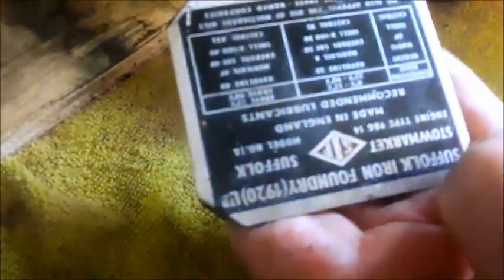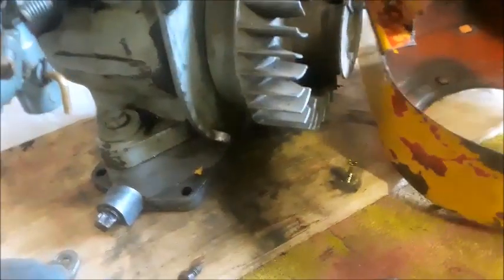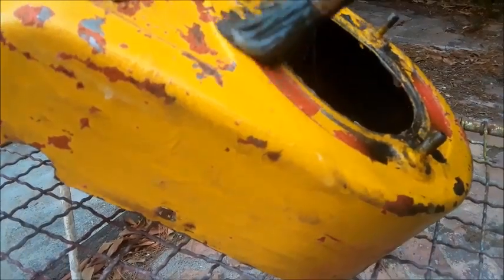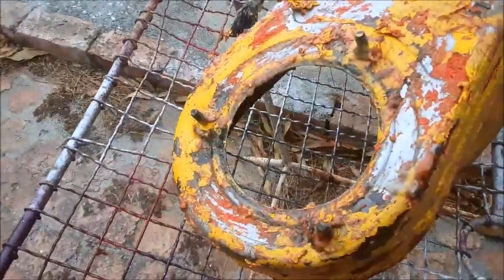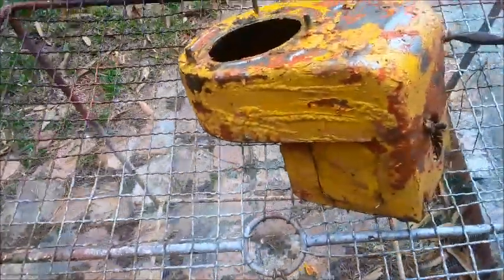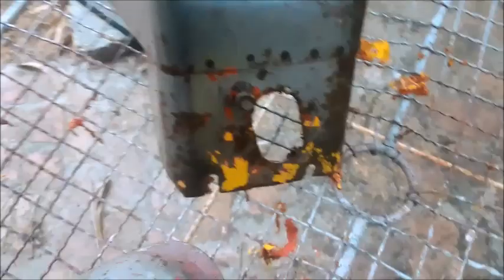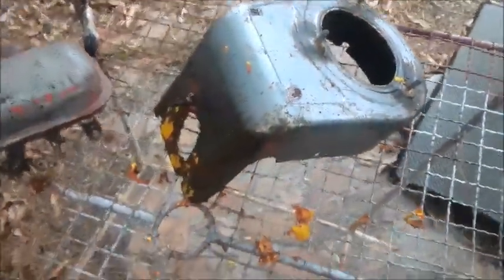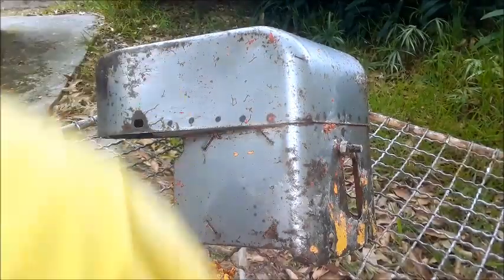Suffolf Engine Cosmetic Repair Part 1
Part 1 of the Suffolk Cosmetic repair, I am using a new video program and did not play with it in this video, just want to get it published as soon as possible